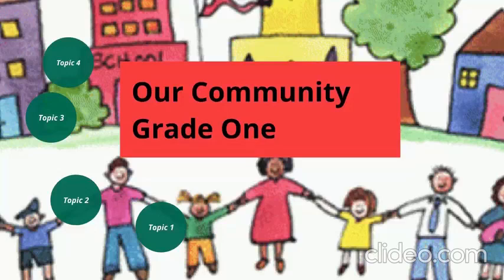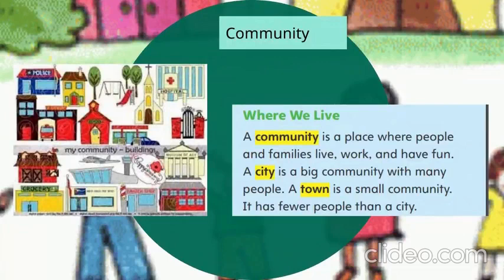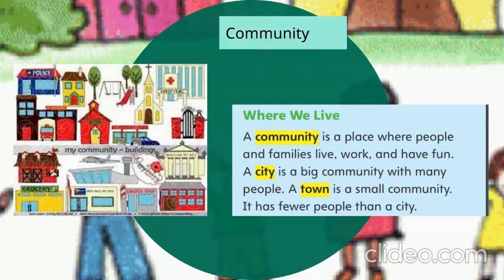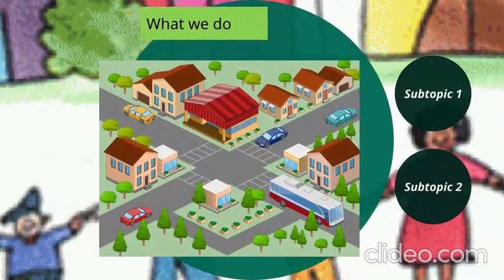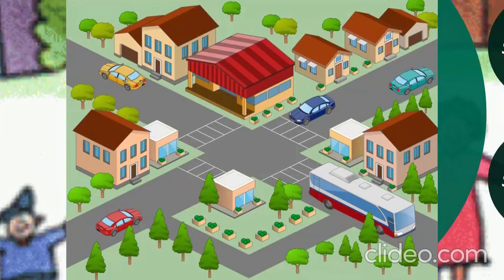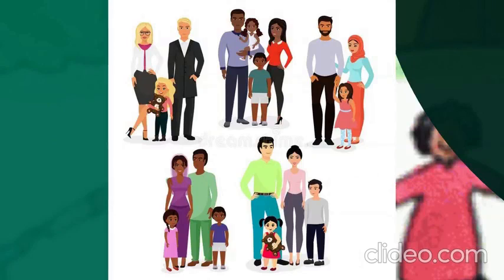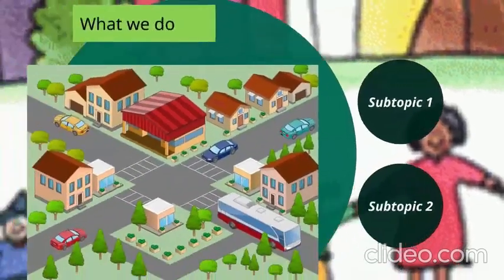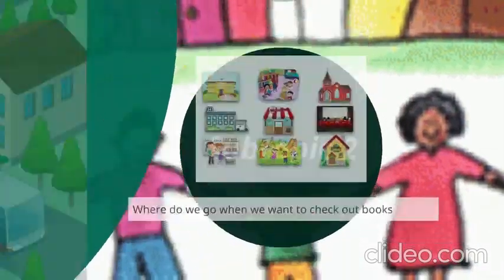UOI - Grade 1 - Week 1 - My Community - By Ms. Eman Ruby